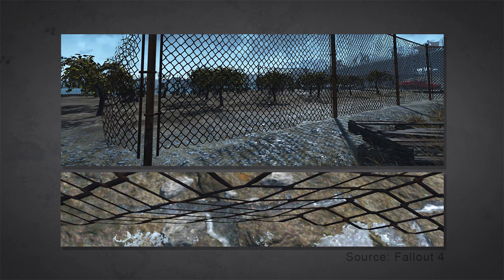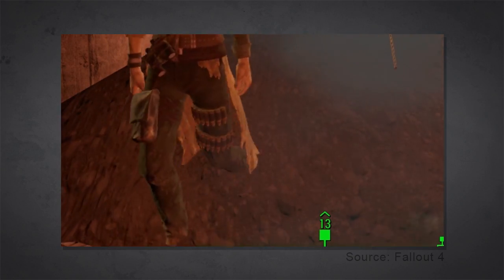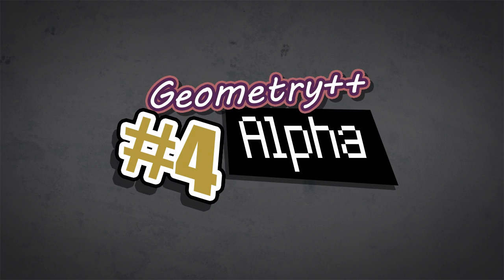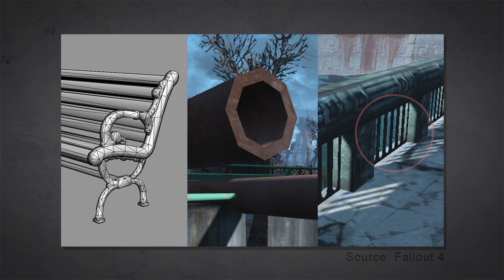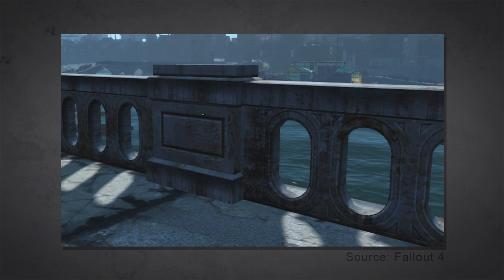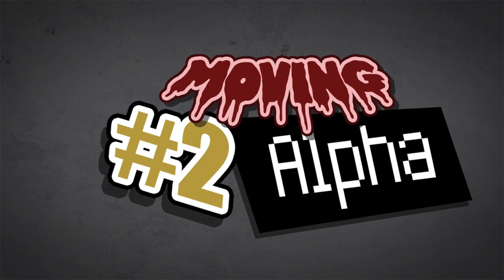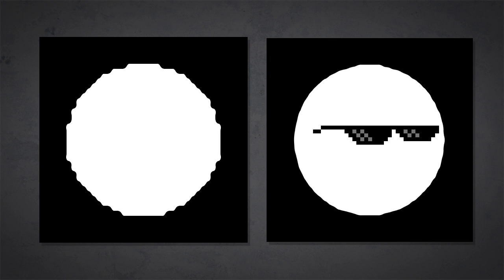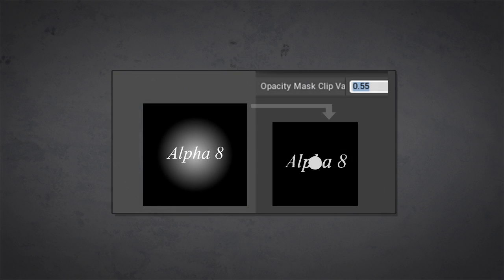GAT #58: Alpha 1 - My Top 5 Usecases